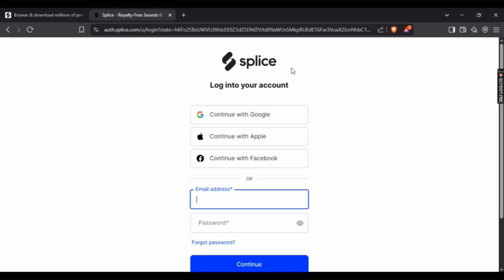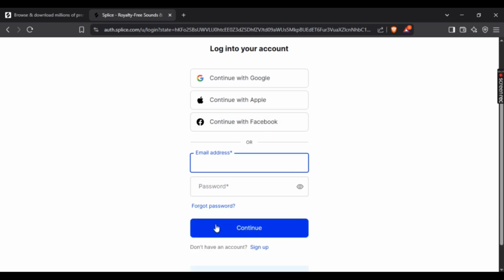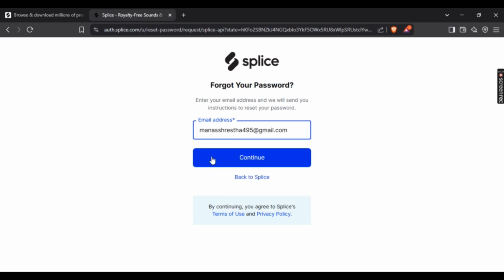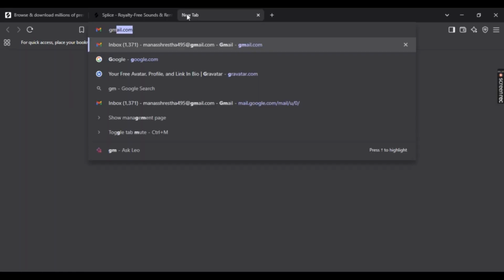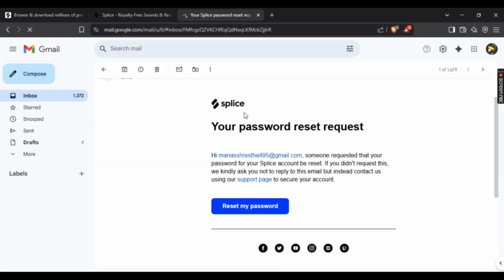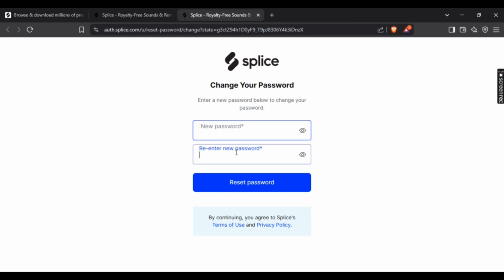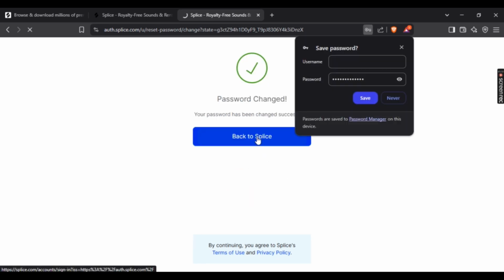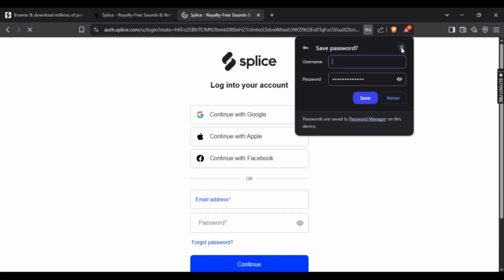How to Reset Forgotten Password in Splice 2025?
Forgot your Splice password? Learn how to reset a forgotten password in Splice and regain access to your account with ease. This step-by-step guide works for both app and web.
Fast recovery and secure login—no hassle!